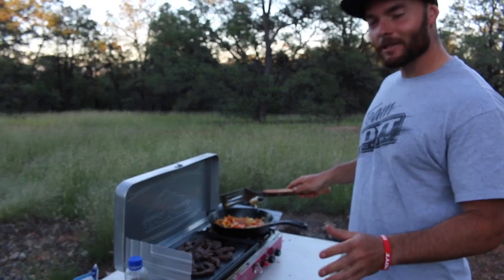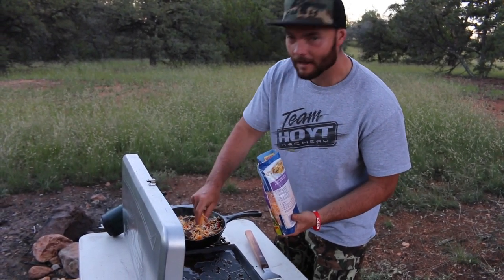THE BEST PHILLY CHEESESTEAK SANDWICH RECIPE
You've got to try this recipe for the best Philly Cheesesteak Recipe on EARTH!!

Music is from YouTube creator studio.